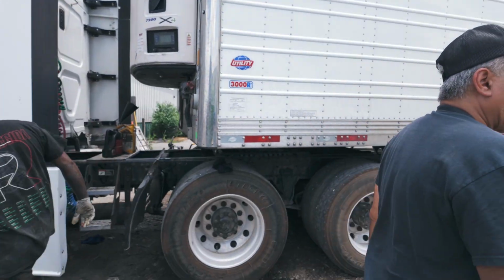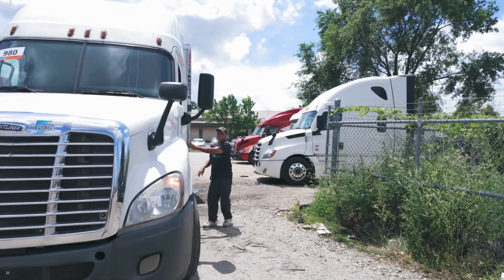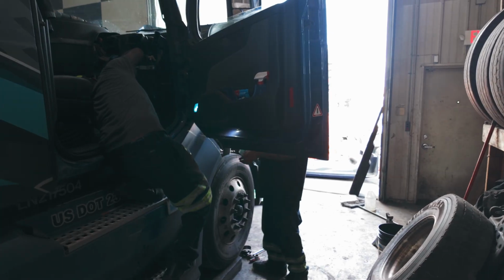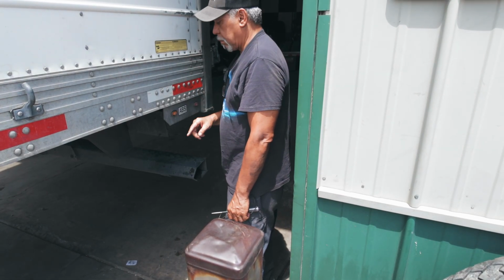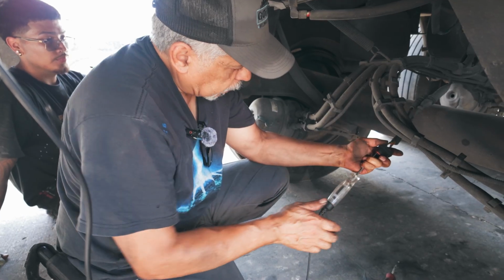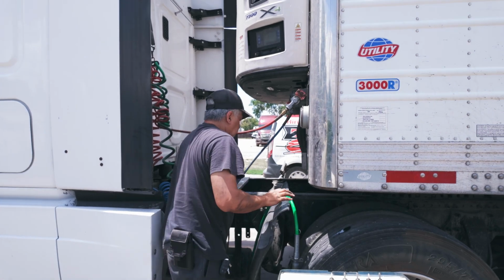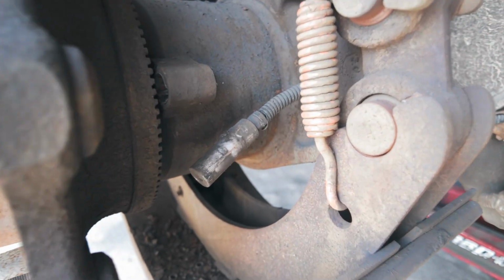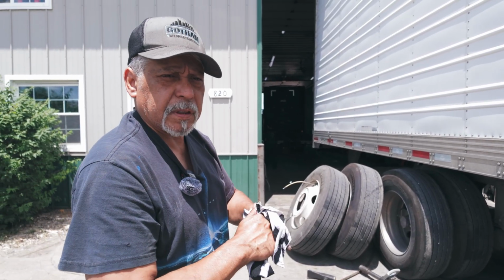Diagnosing ABS Issues on a Reefer Trailer | TRX Express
Ever wondered what a typical day looks like behind the scenes at TRX Express HQ? In this video, Gjoko follows Tim, one of our expert mechanics, as he tackles routine maintenance on a reefer trailer. From performing PMs and brake inspections to tracking down an ABS warning issue, this is a no-fluff look at the work that keeps our fleet rolling strong.

Whether you're in the trucking industry or just curious about what goes into fleet upkeep, you’ll get a solid dose of real-world knowledge right here.

Check out some of our other truck videos: